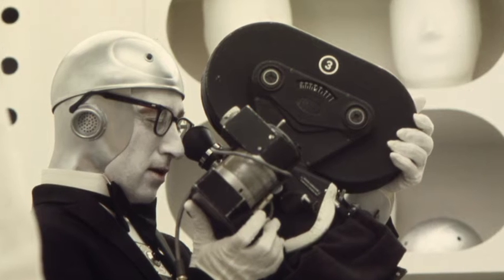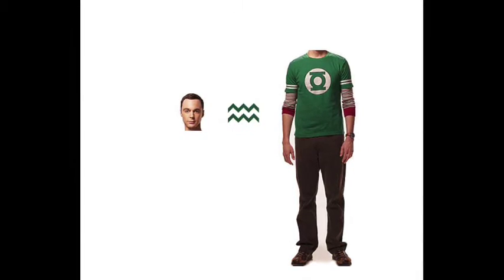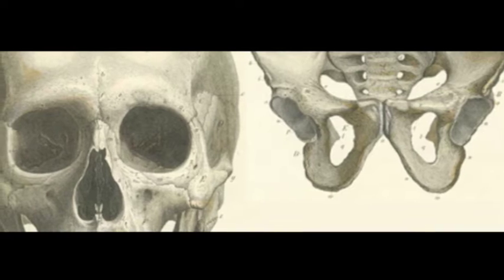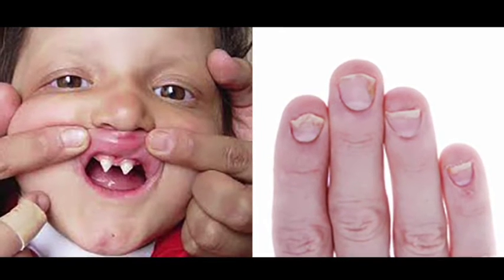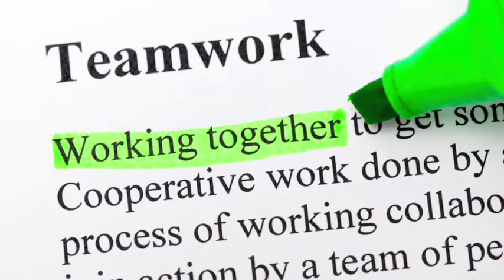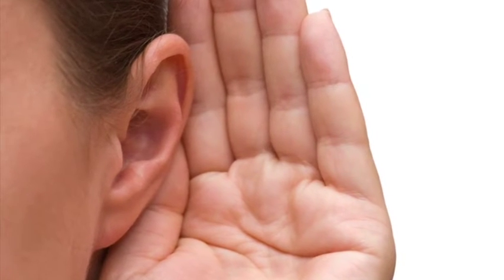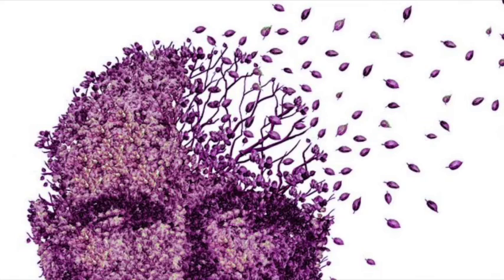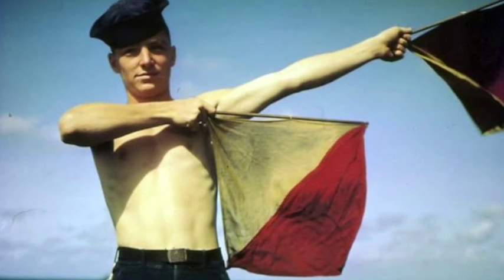The Mirror Model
A New Perspective on Developmental Biology